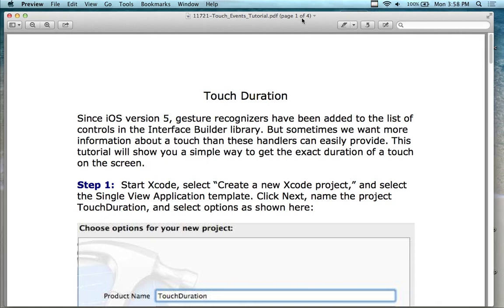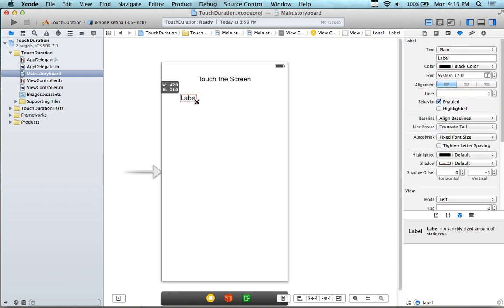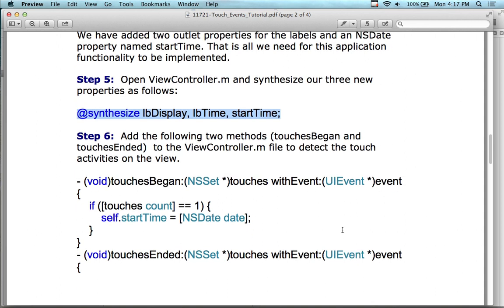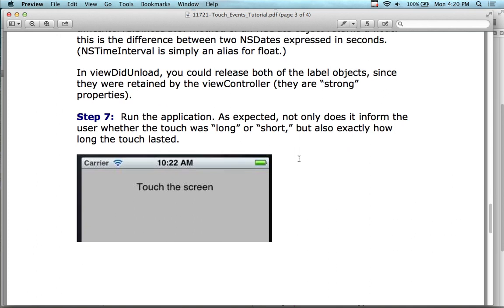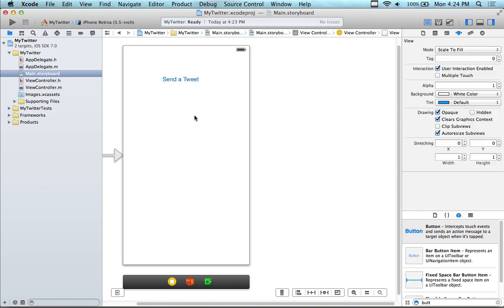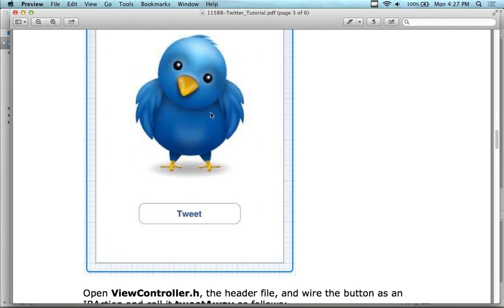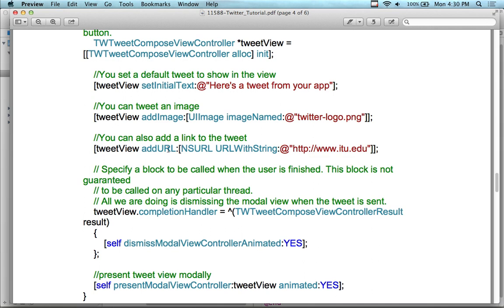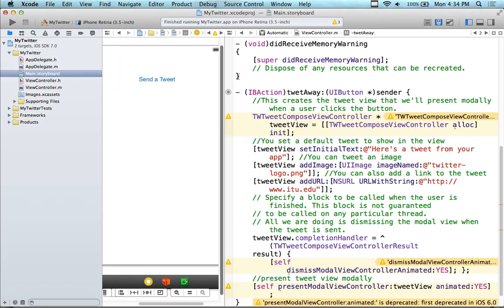Spring 14 - iOS Application Development - 9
This video covers a touch duration and a simple twitter framework app. There is a demo of how to use a framework with an iOS project by adding libraries to the Build Phases section of the project.